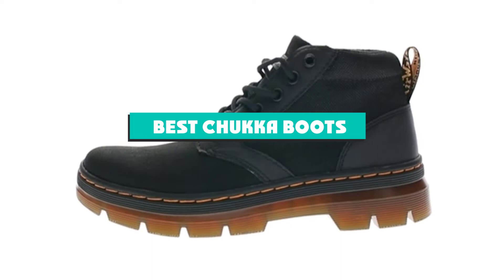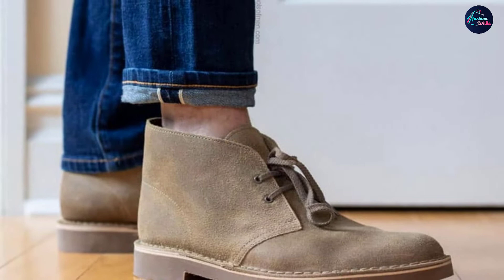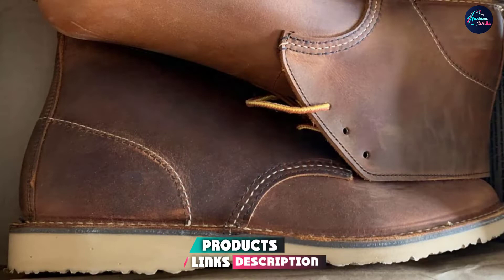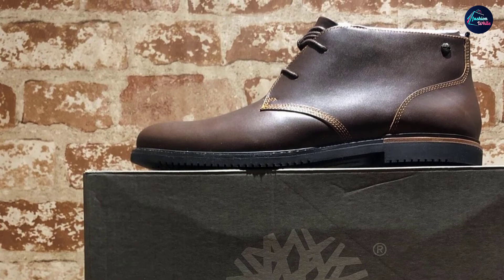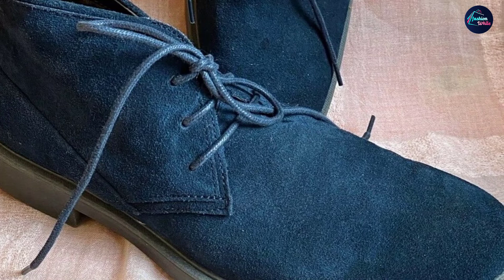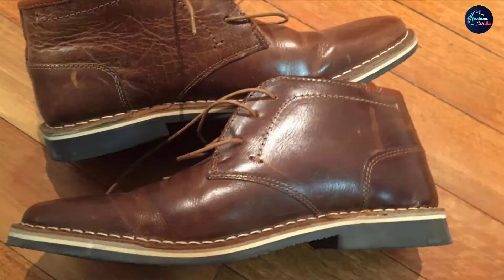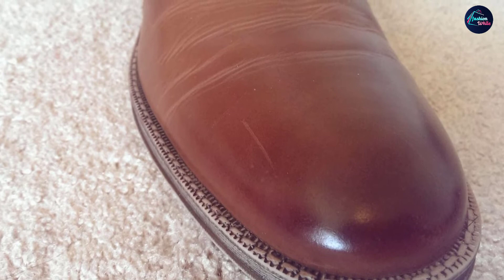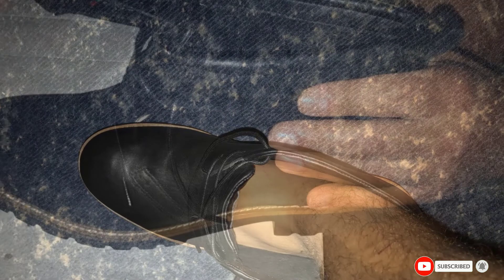Top 10 Best Chukka Boots (2024)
Links to the Best Chukka Boot we listed in today's Chukka Boots Review video & Buying Guide:

1 . Clarks Men’s Bushacre 2 Chukka Boot
2 . Clarks Men's Desert Chukka Boot
3 . Red Wing Heritage Men's Weekender Chukka Boot
4 . Timberland Ek Brook Park
5 . Calvin Klein Ulysses Suede
6 . Kenneth Cole Reaction Desert Canyon
7 . Cole Haan Men's Glenn Chukka Boot
8 . Steve Madden Men's Harken Chukka Boot
9 . Stacy Adams Men's Cagney Chukka Boot
10 . Rockport Men's Charson Lace-Up Chukka Boot

What are the Best Chukka Boots in 2024?

In today's video we reviewed the Top 10 best Chukka Boots on the market in 2024. We made this list based on our personal opinion and we ranked them in no particular order, after doing our research based on their prices, quality, durability, brand reputation and many more.

After watching this video you will know which are the best budget, top selling and top rated Chukka Boot on the market today.

If you choose from this list you can be sure that you buy one of the best Chukka Boots available today.